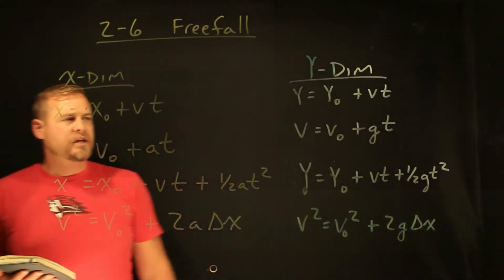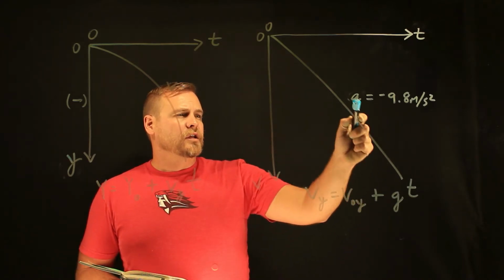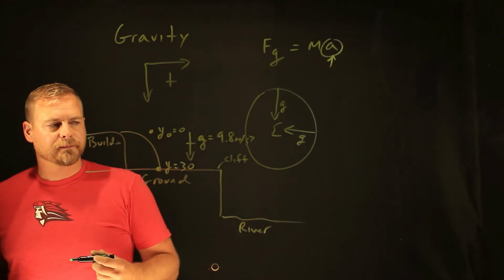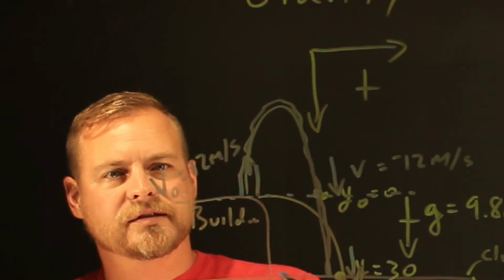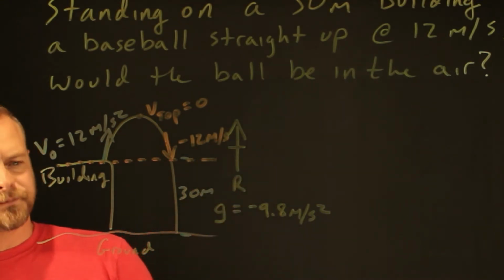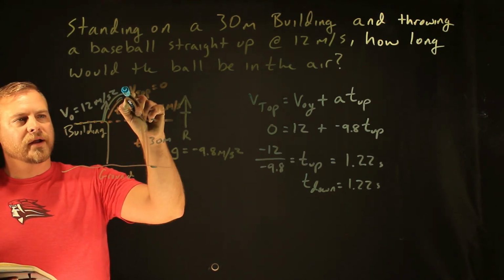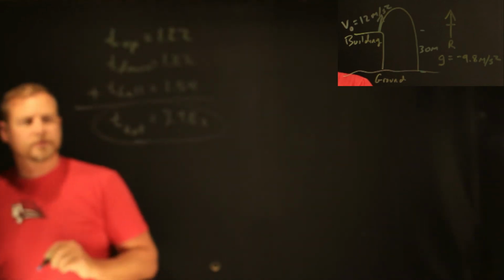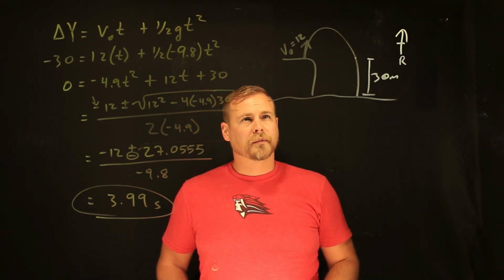AP Physics Episode 6.0 Free Fall